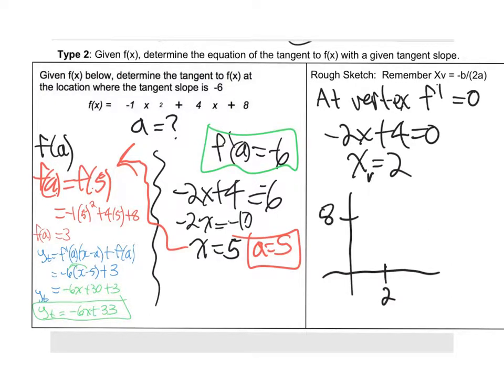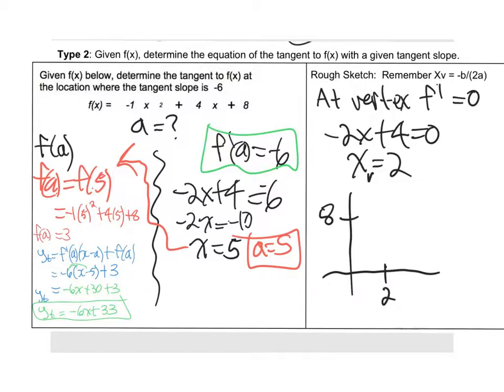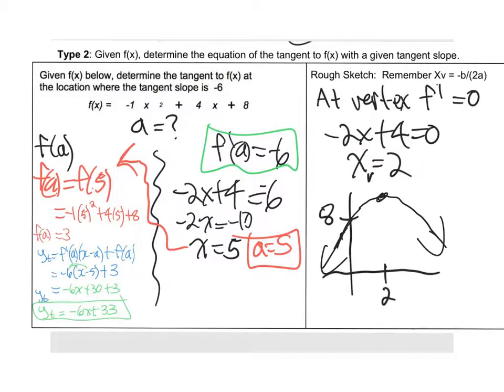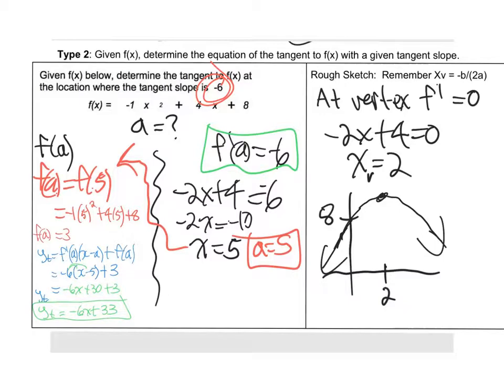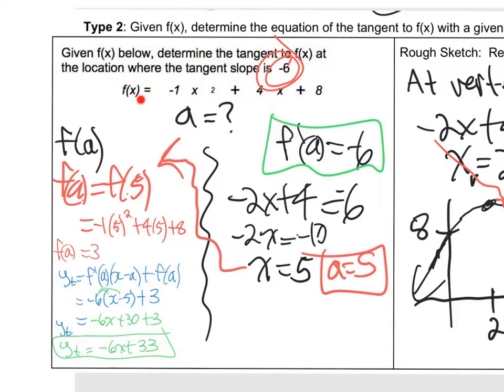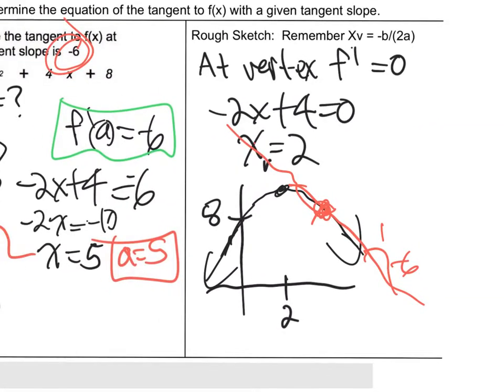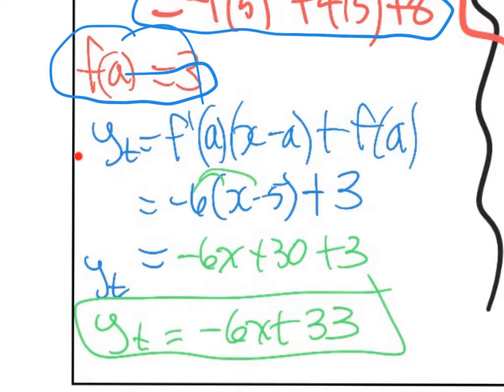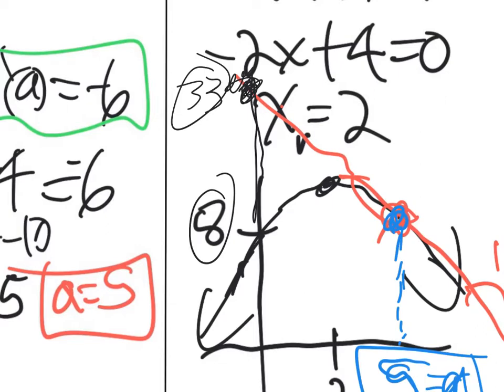Type 2 Tangent Calculus